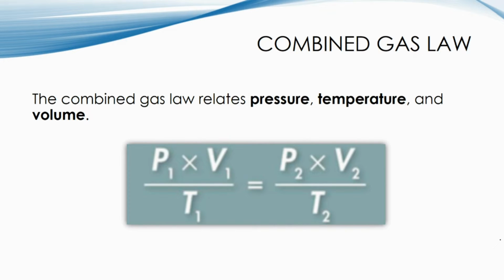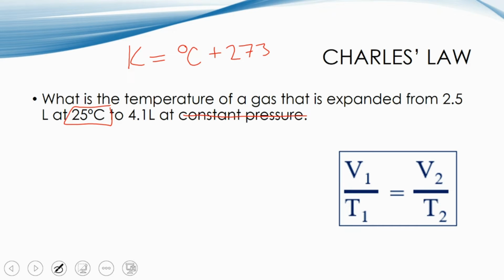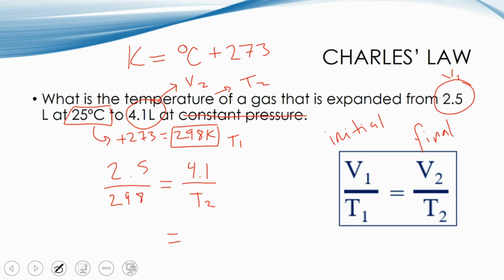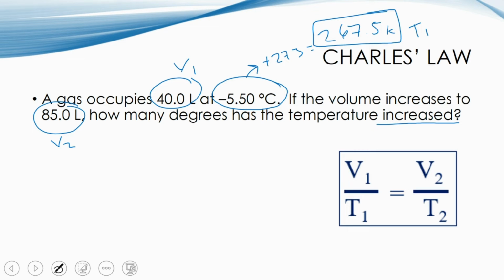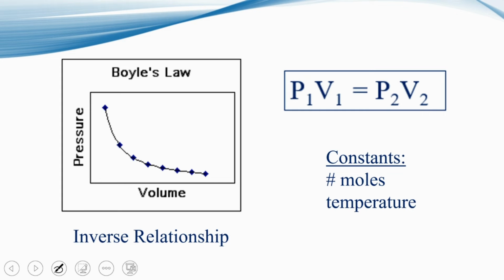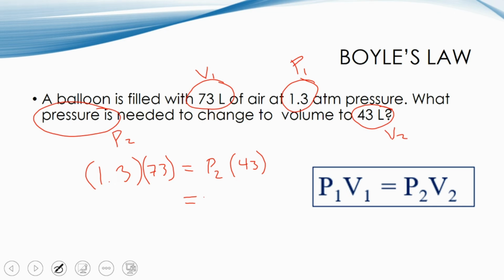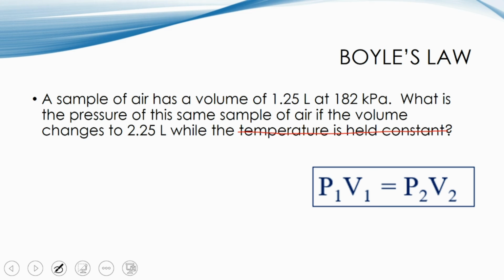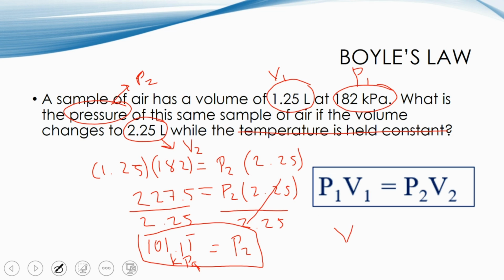Charles’ Law & Boyle’s Law Calculations